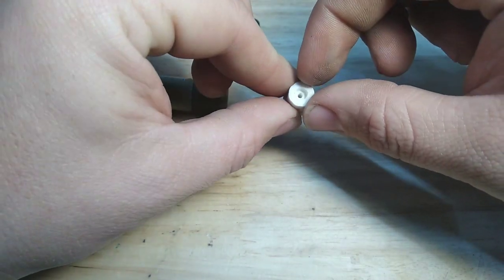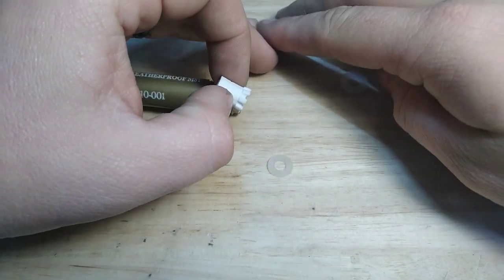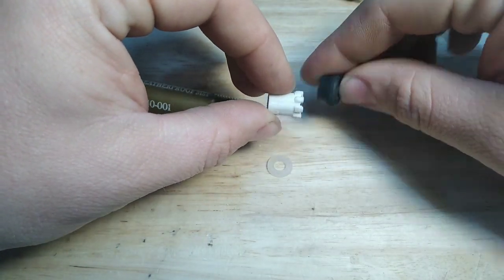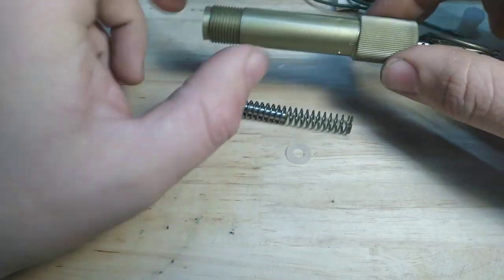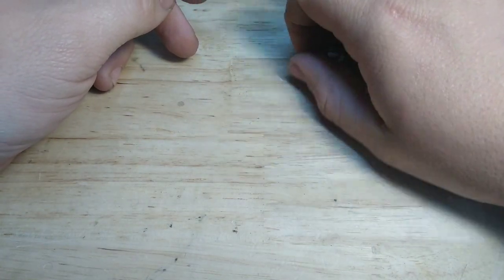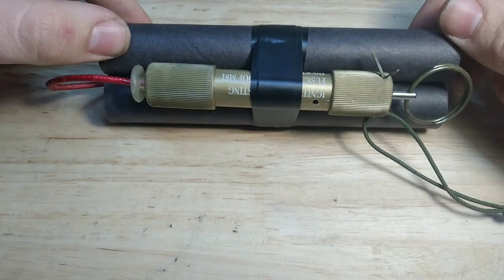M81 Fuse Ingiter (Ordnance Overview Episode 5)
The newest variation of the m60/m81 fuse igniters.